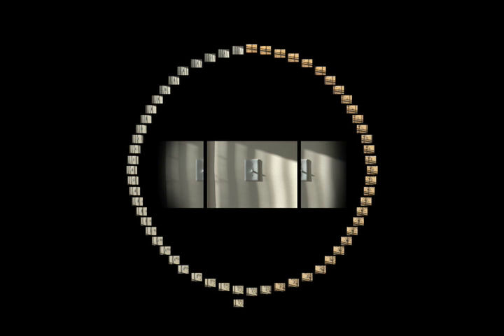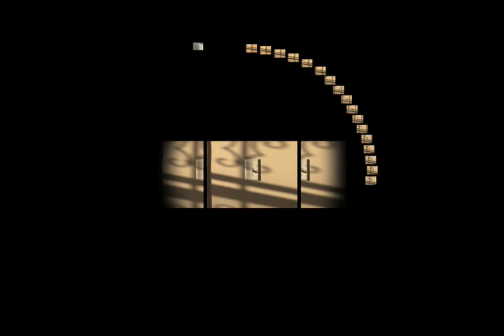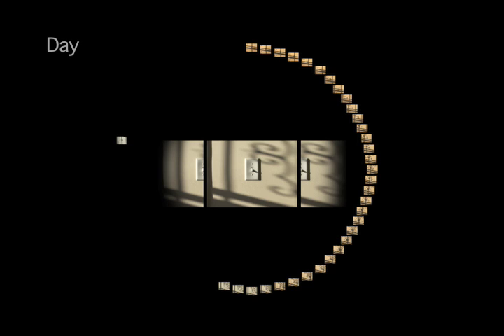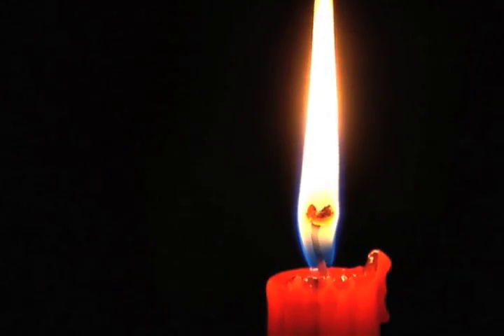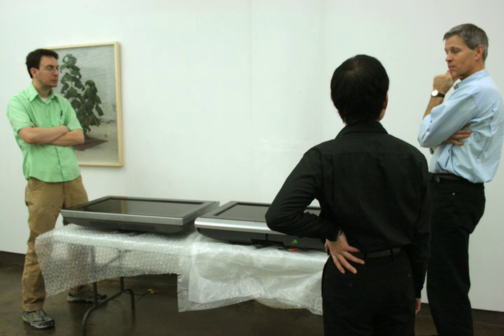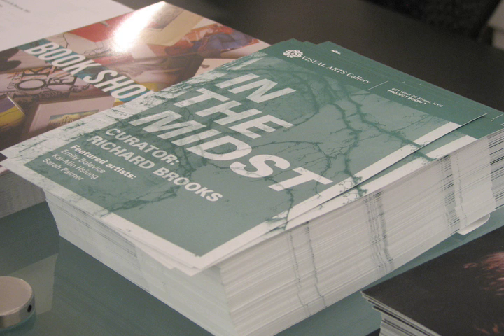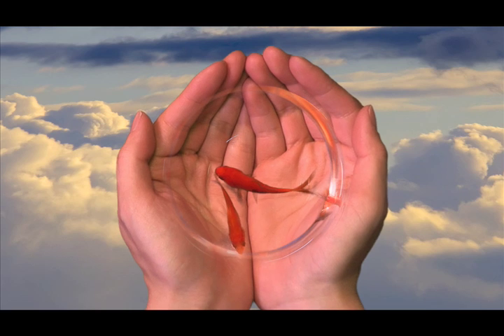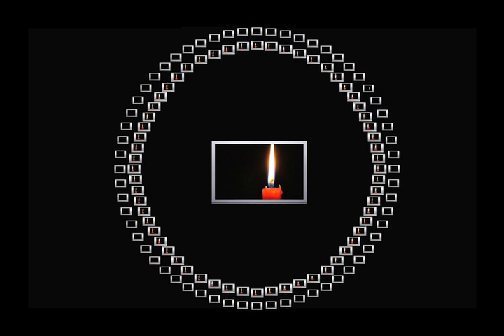Flow - 2008 thesis presentation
My thesis work documentation video in MFA Computer Art Department, School of Visual Arts